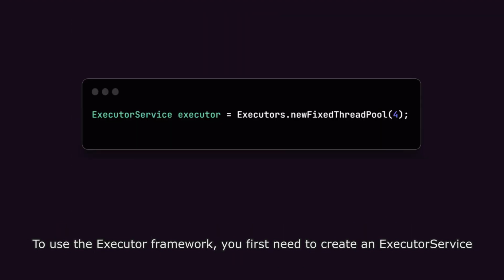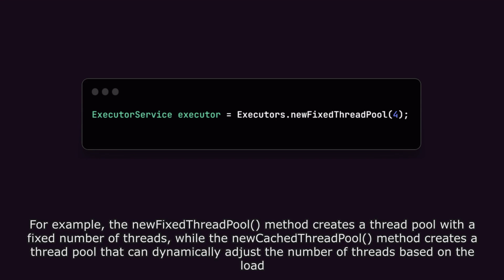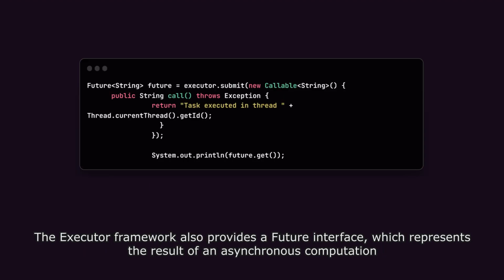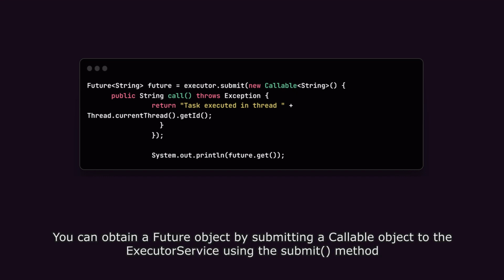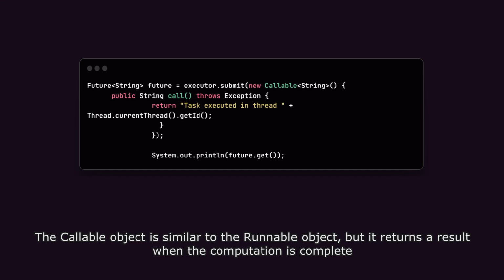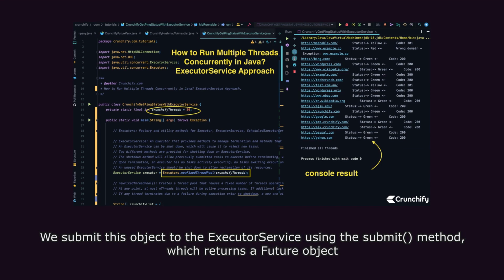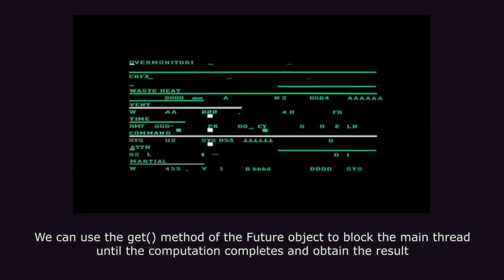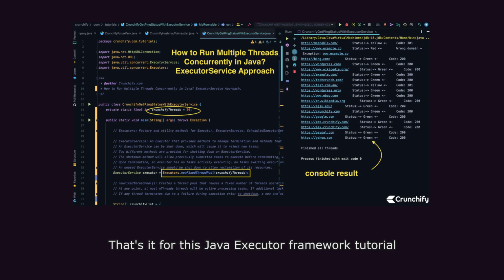Java Executor Framework Tutorial